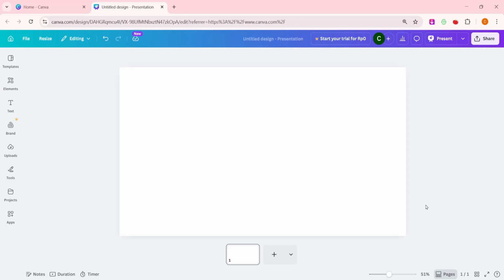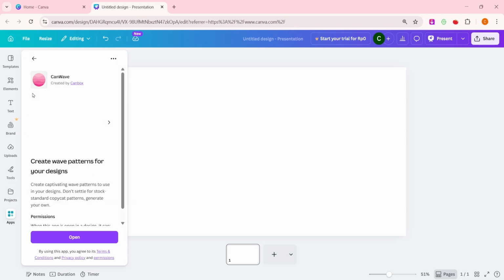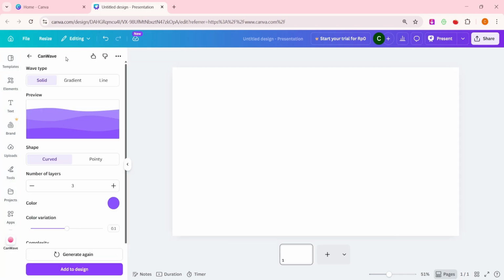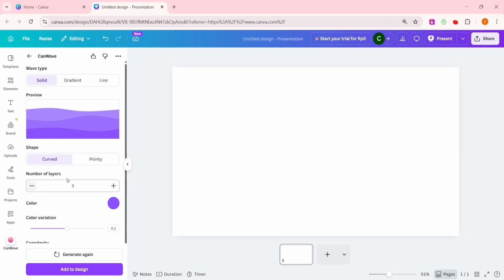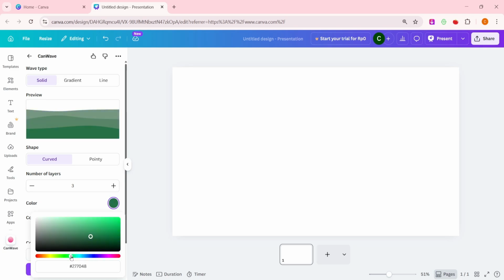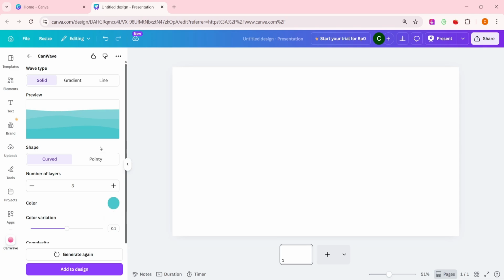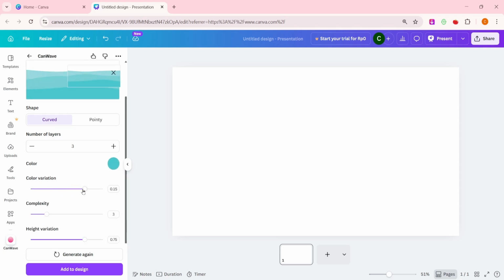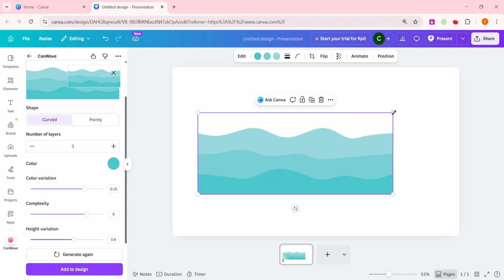How to Make Wave Shape in Canva [Quick Guide]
Learn how to make a wavy shape in Canva by using elements or customizing lines and shapes step by step. This tutorial shows how to create a wave shape in Canva, adjust curves, and design custom wave elements correctly.